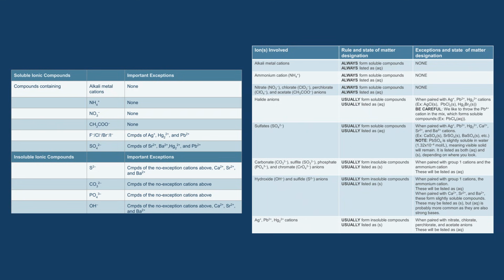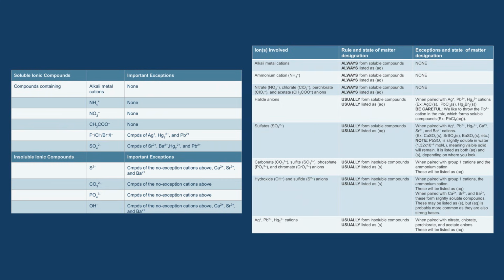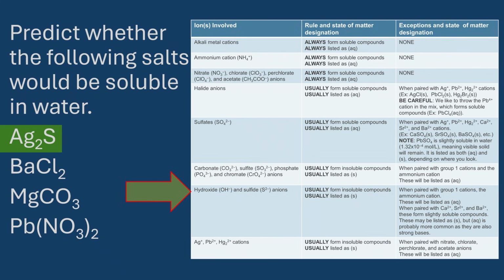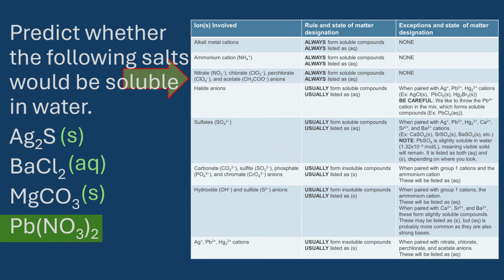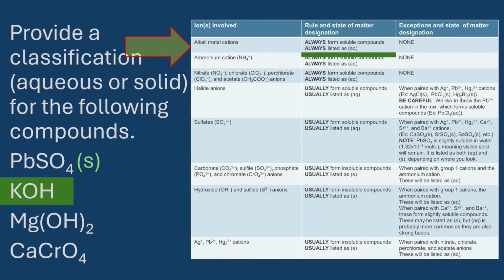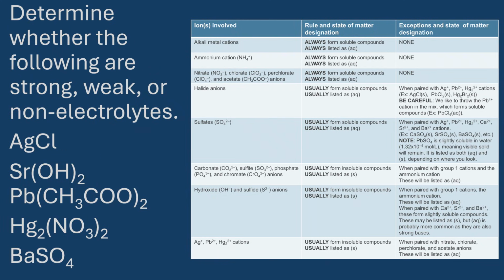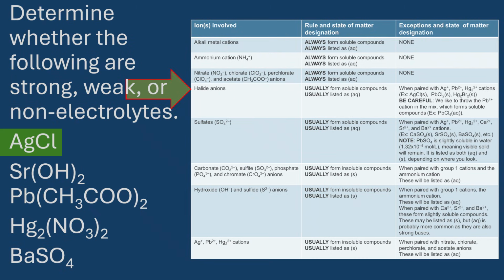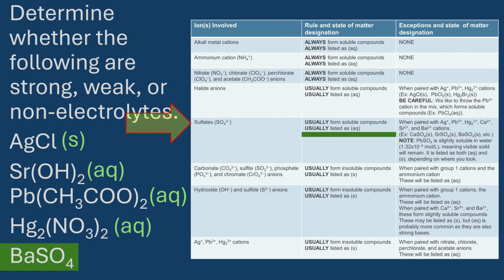Practice Problem 2 2 2 Predicting Solubility